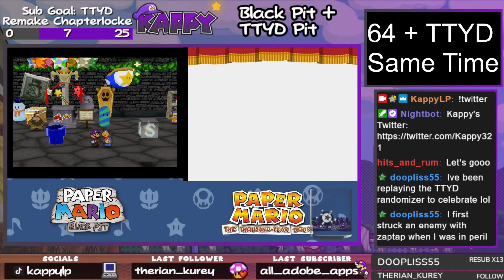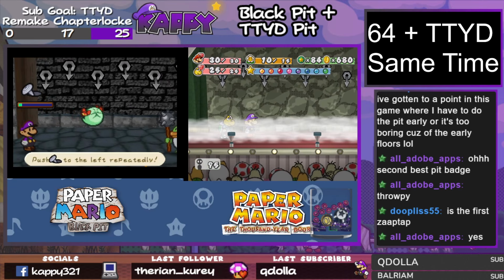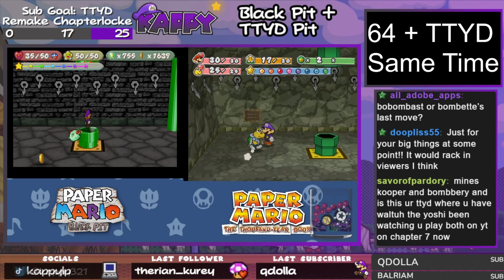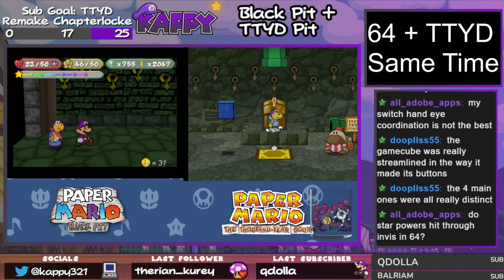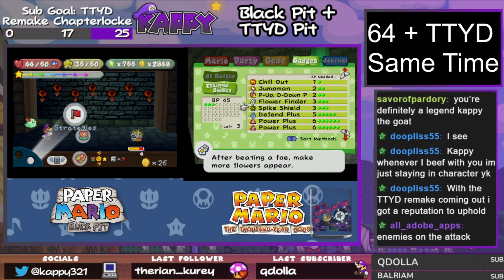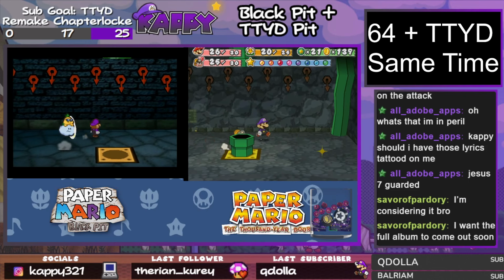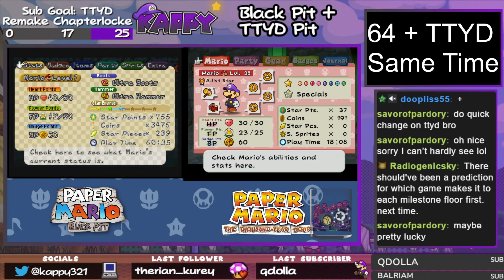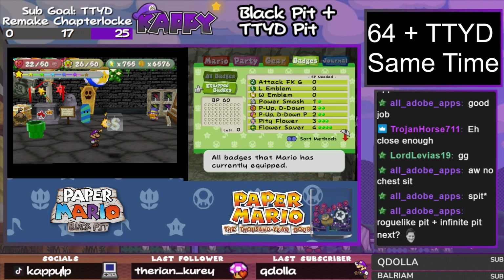Paper Mario Black Pit + TTYD Pit at the SAME TIME!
This should've been uploaded a long time ago but the remake was coming out and I just never got around to it, so here's the full video of me playing through Black Pit's Classic Mode & The Pit of 100 Trials in my "64 + TTYD At the SAME TIME" Thousand Year Door save file. LOL. In this challenge, I use 1 controller to control both games, making every action in combat much harder to pull off because I have to worry about not dying in both!

0:00 Intro + Explanation
1:15 The Run(s)
1:40:28 Bonetail (Both started at the same time!)

Interested in challenge running Paper Mario or Paper Mario: TTYD? Check out the Paper Mario Challenge Running Wiki